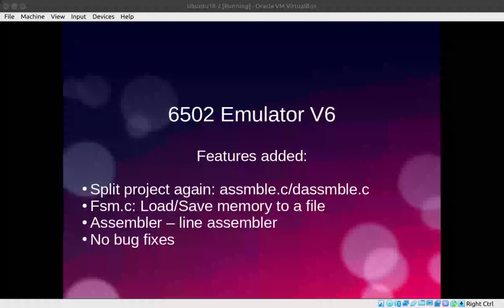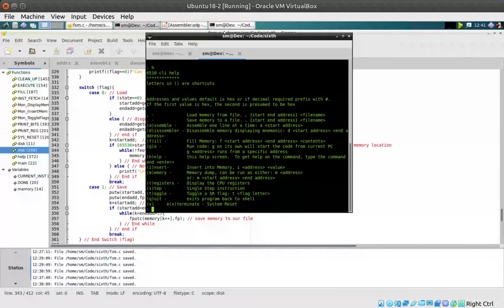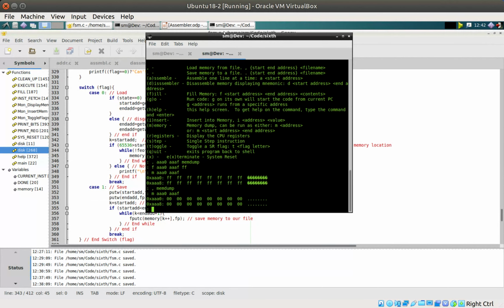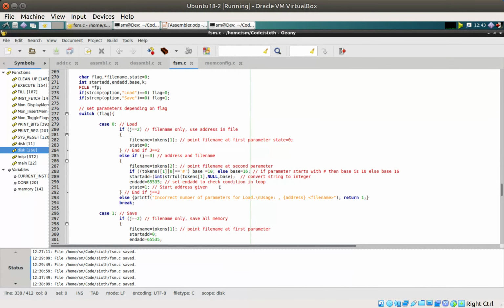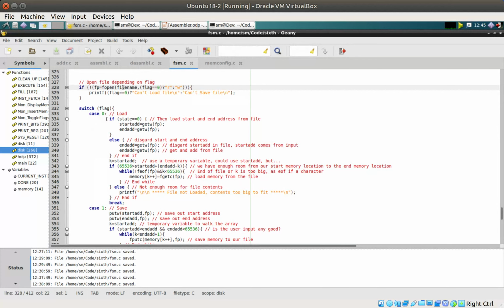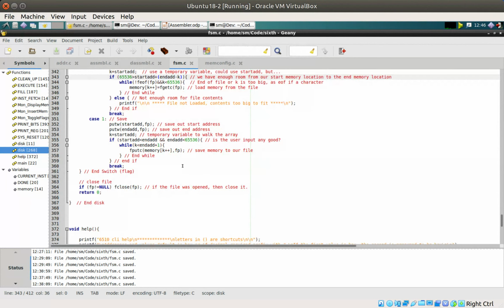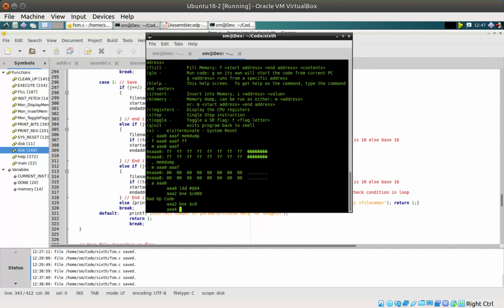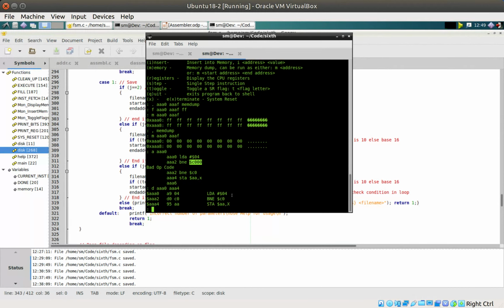6502 Emulator 17 - Phase 6 demonstration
This is an overview of the latest phase of the Emulator.  There is a load/save function and a line assembler to enable 6502 assembly code to be directly typed into the emulator rather than just byte code.